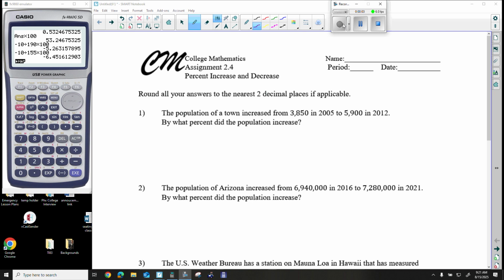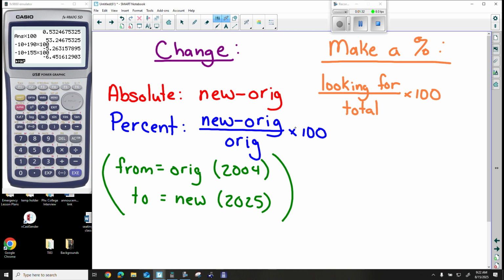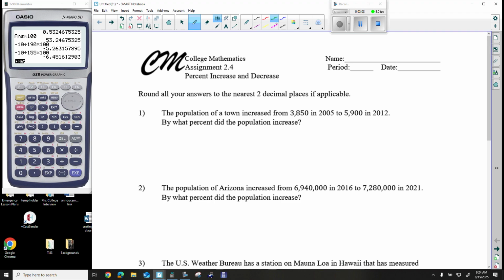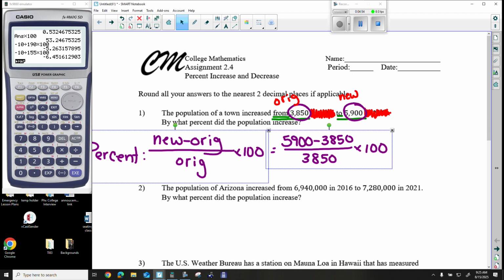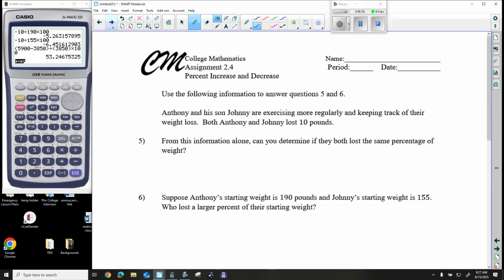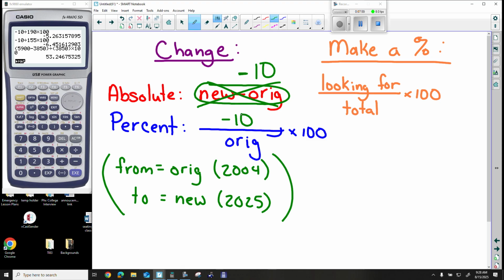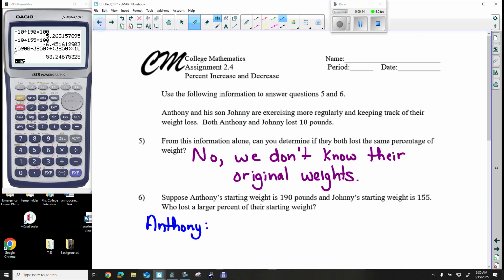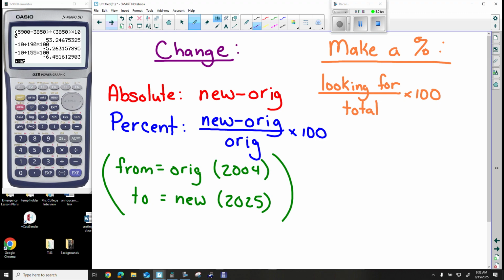Col Math - Assignment 2.4 - Percent Increase and Decrease | (8/15/2025)